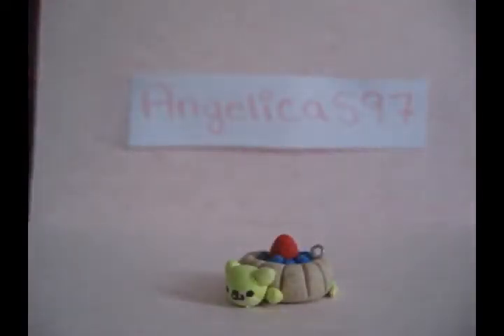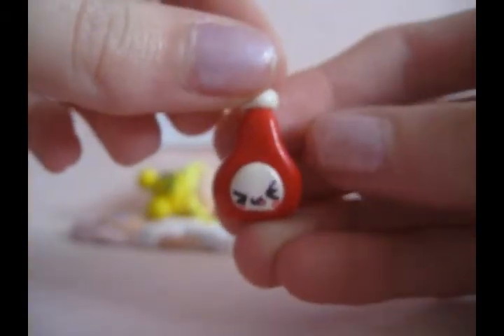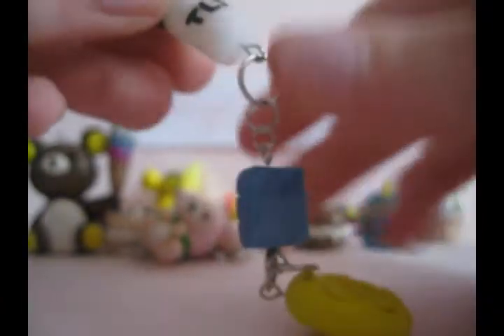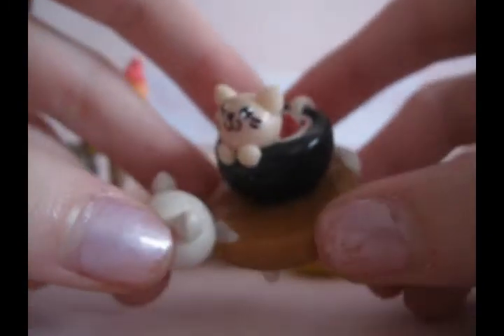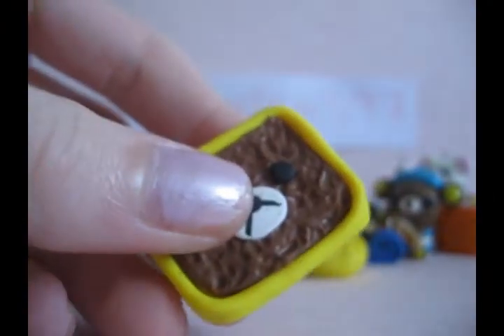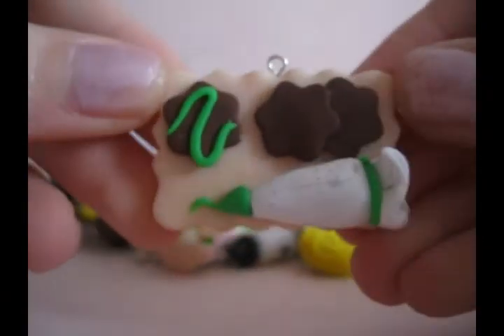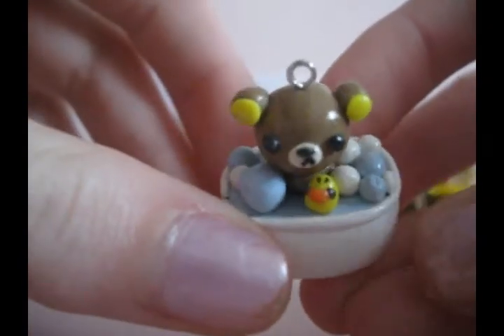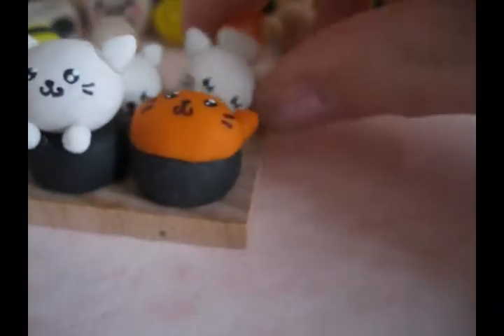Contest entry for AngelicaS97!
I apparently can't speak in this video lol, I call almost everything by the wrong name xD

anyways, despite my off day, I hope you enjoy. :)